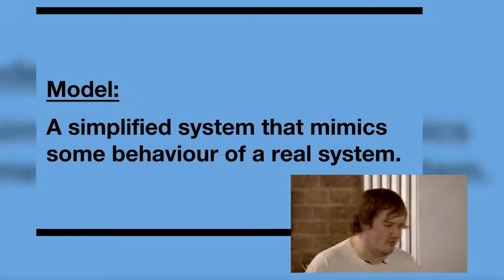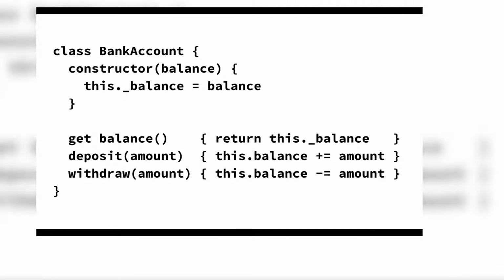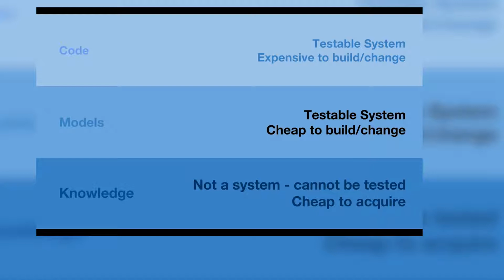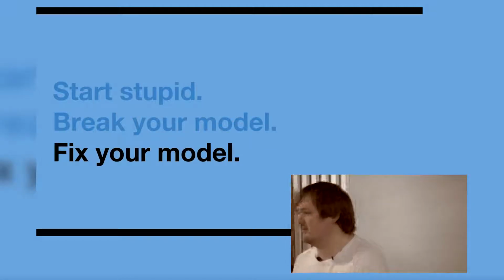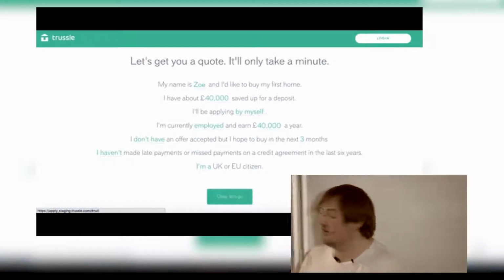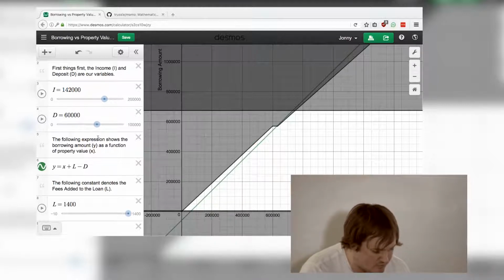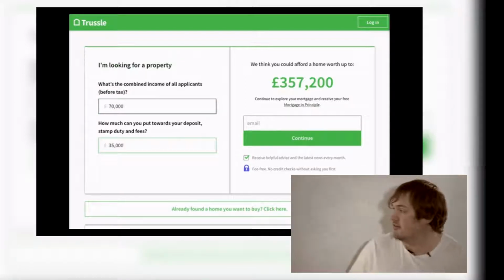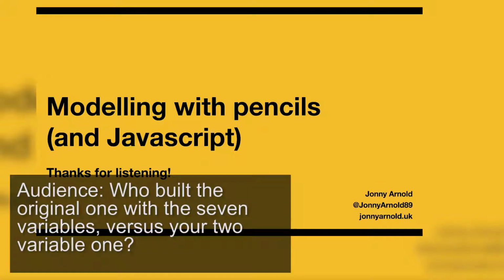Modelling with Pencils and JavaScript - Jonny Arnold